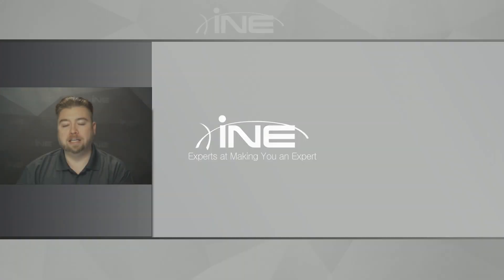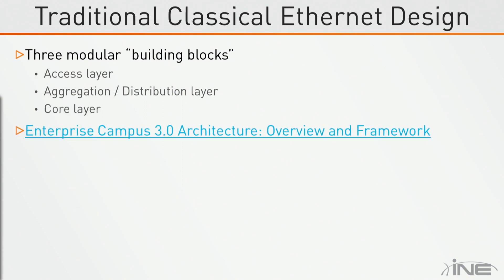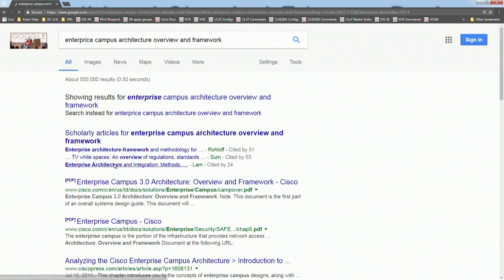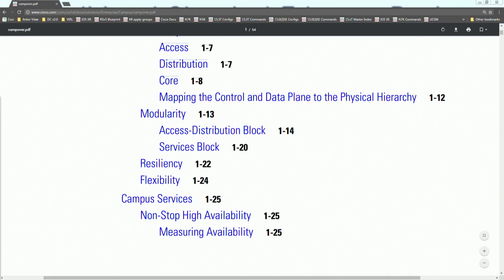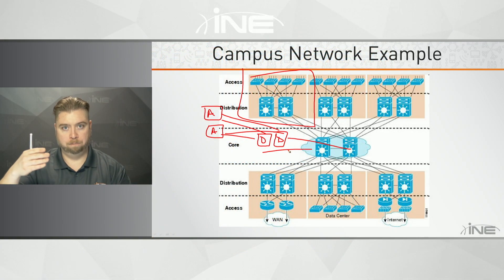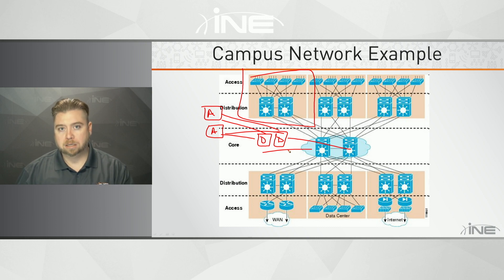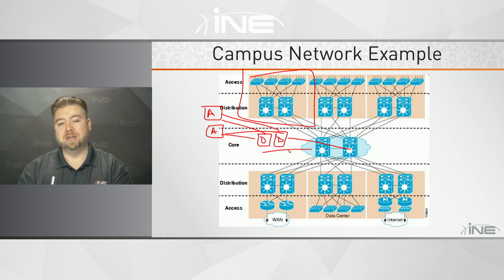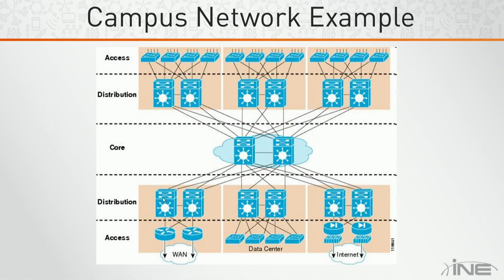Classical Ethernet Design Overview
CCIE Data Center v2 :: Nexus Switching - Classical Ethernet

Join the world’s most highly respected and experienced team of CCIE instructors for 5+ hours of comprehensive Data Center v2 video training. This online course is taught by Brian McGahan, CCIEx4 #8593 (Routing & Switching, Data Center, Security, Service Provider), CCDE #2013::13 (Design). Follow along as Brian explains and demonstrates the technologies related to Cisco’s Nexus Switching - Classical Ethernet, and how it fits into Cisco’s modern Data Center v2 design. This course is part of the CCIE Data Center v2 Bundle.